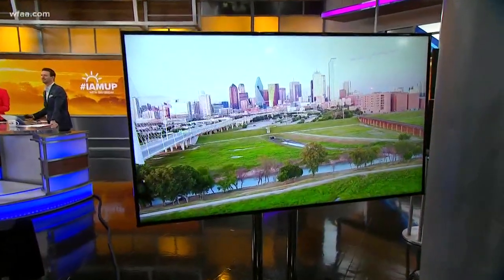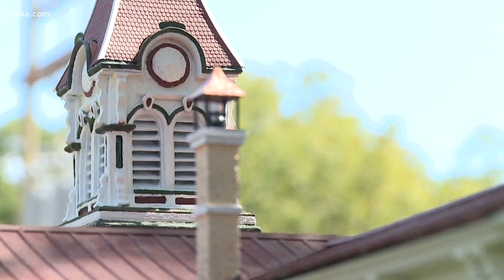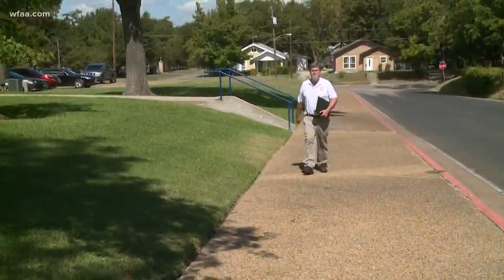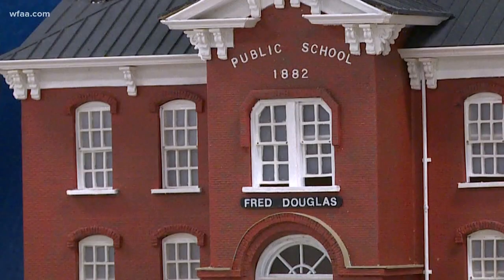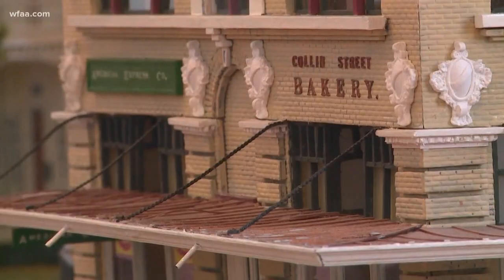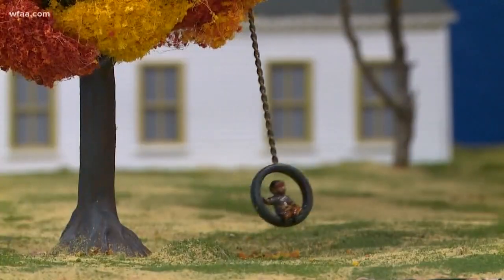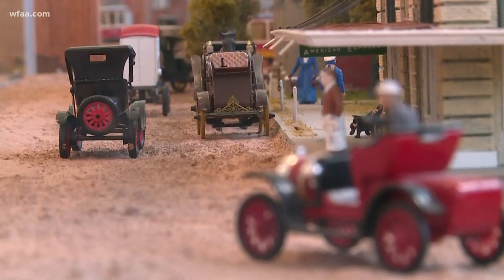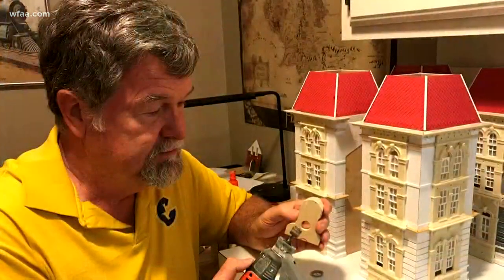Preserving history with mini buildings: Man has spent 30 years making Corsicana a model city